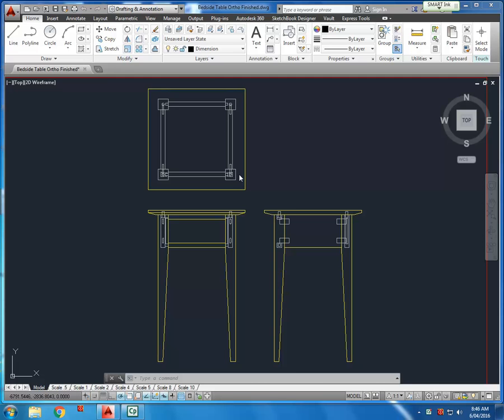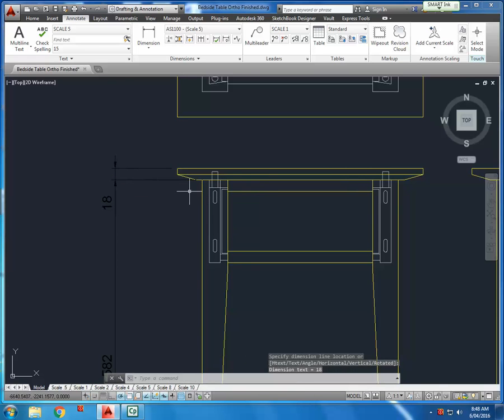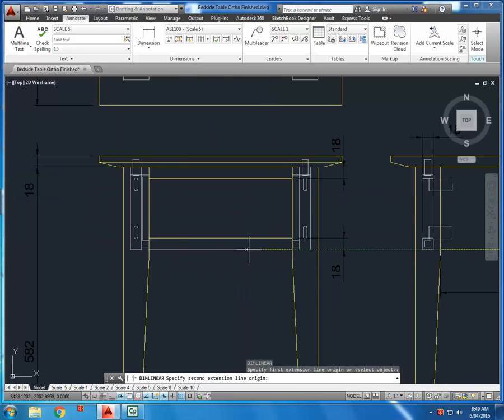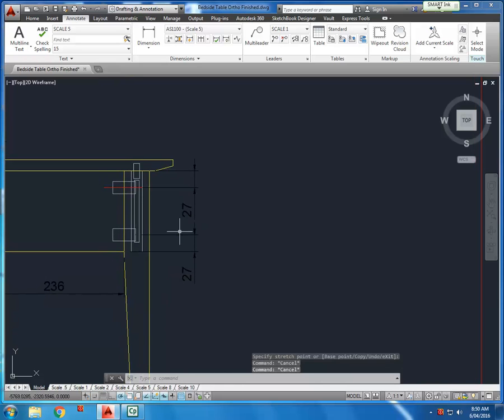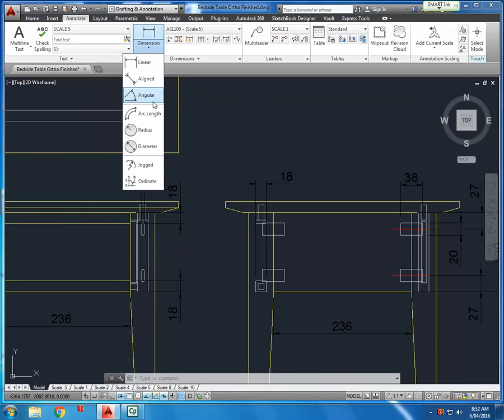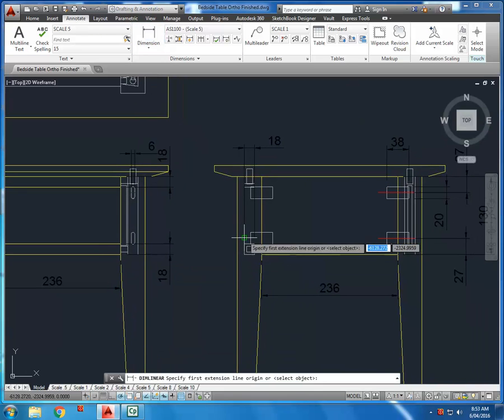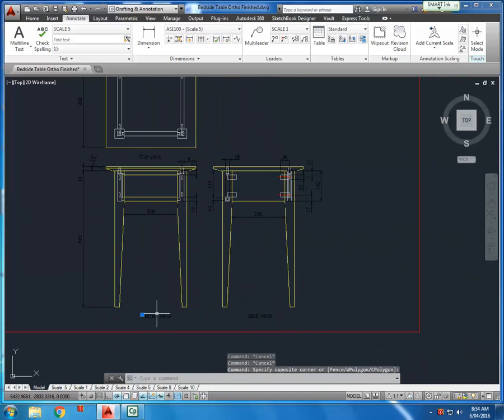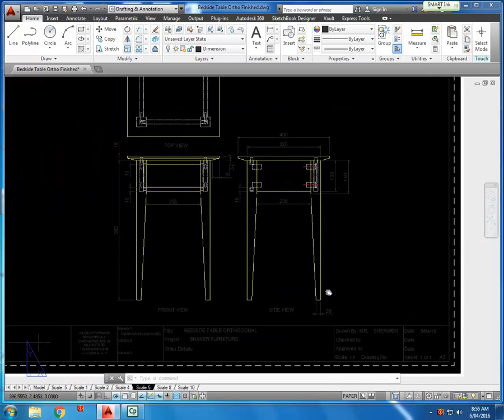AutoCAD Dimensions - Bedside Table Tutorial 3